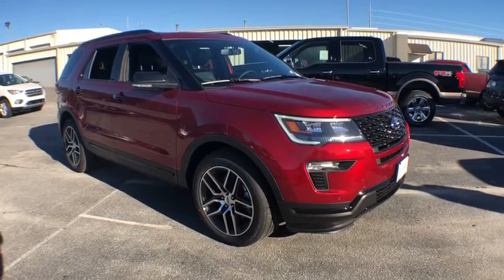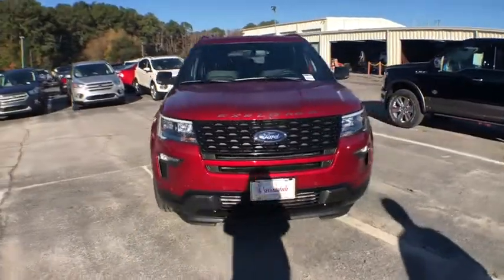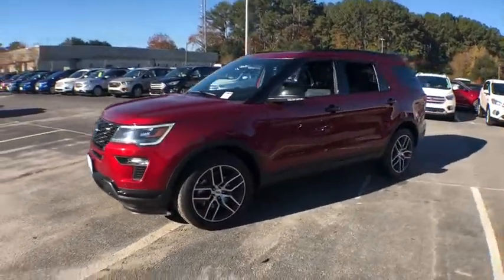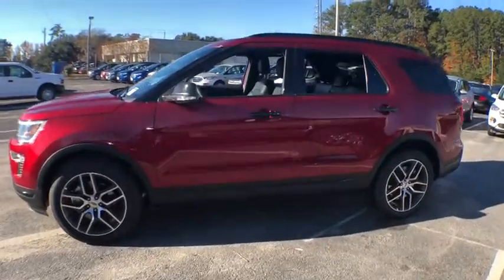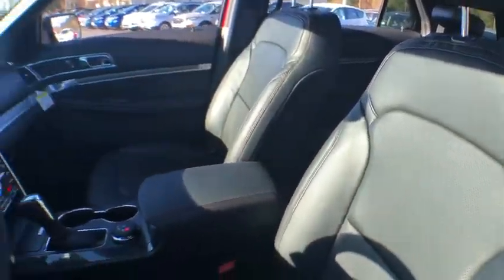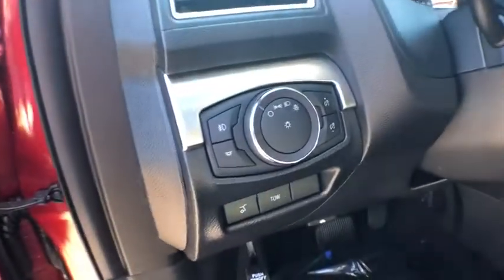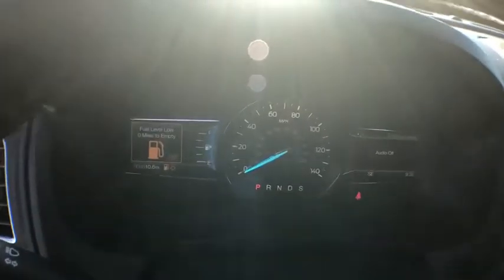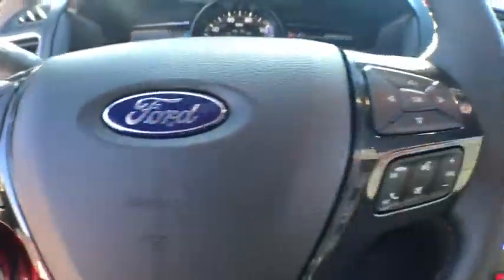2019 Ford Explorer Savannah, Richmond Hill, Pooler, Hilton Head, Bluffton, GA E90033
Ruby Red N 2019 Ford Explorer available in Savannah, Georgia at JC Lewis Ford Savannah. Servicing the Richmond Hill, Pooler, Hilton Head, Bluffton, GA area.

Ruby Red Metallic 2019 Ford Explorer Sport AWD 6-Speed Automatic 3.5L AWD. Price does not include tax, tag, title and license. Additional rebates and incentives may be available. Please see dealer for details.  Price includes: $500 - Retail Customer Cash. Exp. 01/02/2019, $500 - Ford Credit Retail Bonus Customer Cash. Exp. 01/02/2019